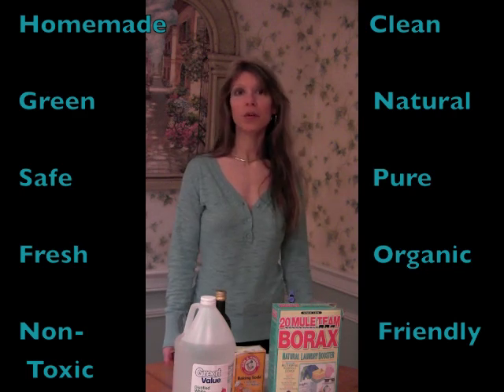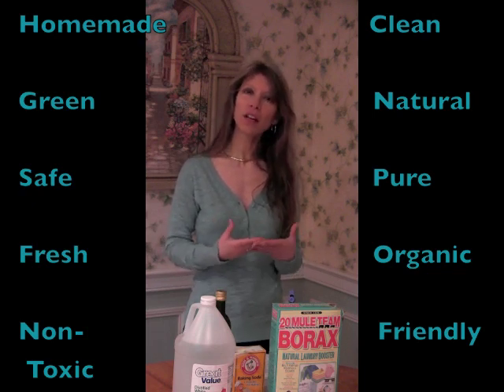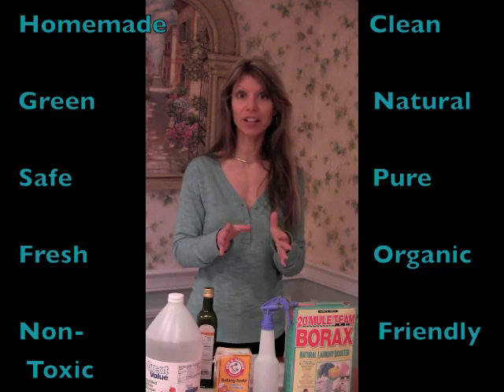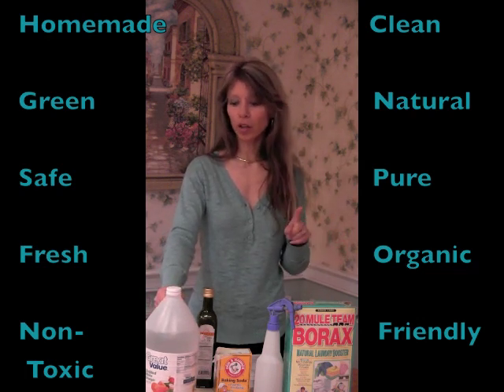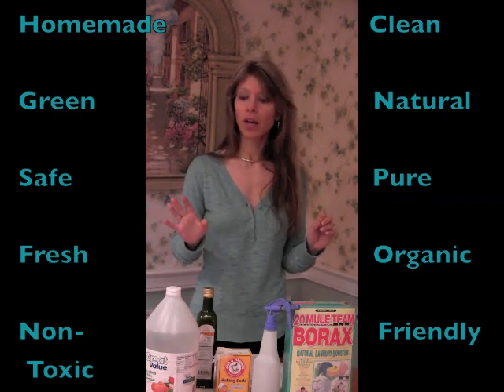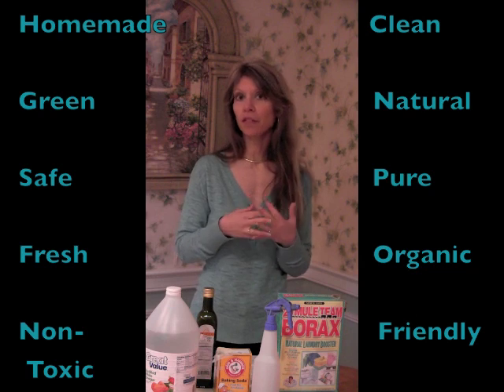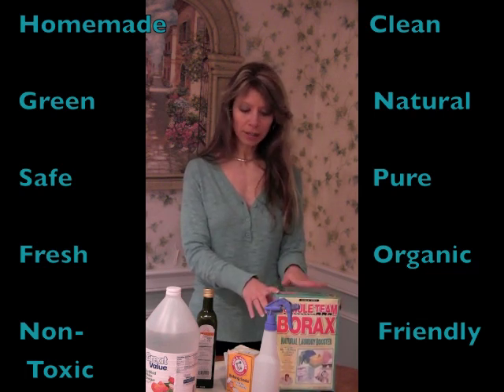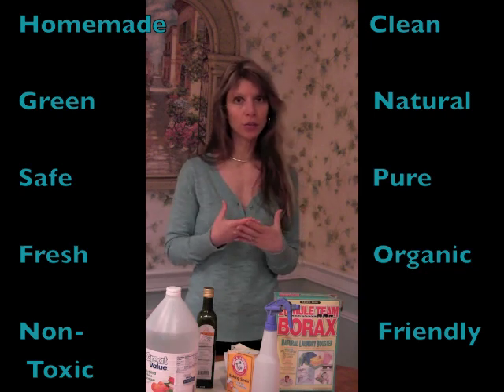Clean Your Home Green (Part 1) with Safe, Natural, Non-Toxic Homemade Cleaning Products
It is so easy and healthy for you to stop using commercial chemical-based products and start cleaning green.  Chemicals from cleaning products that we use everyday in our homes accumulate and pollute the air we breathe.  This can lead to asthma, allergies, breathing problems, even trouble sleeping. These chemical-based products also pollute the environment in which we live. I want to help you lead a more natural and healthy life that's why I want to share with you my green cleaning alternatives.  The natural products I share with you have been around for centuries and the recipes I share really do work.  I have been using them for years with wonderful results.  They will not only leave your house clean, but these alternative non-toxic cleansers help you maintain a safe healthy environment for you and your children.  Thanks so much for viewing!

You can purchase natural healthy and organic products at Vitacost.com. They have excellent prices and quality products. Please use the link below to save $10 on your next order.

Use this link to save $10 on your order at Vitacost.com

To purchase a YouTips4U custom-designed T-Shirt please